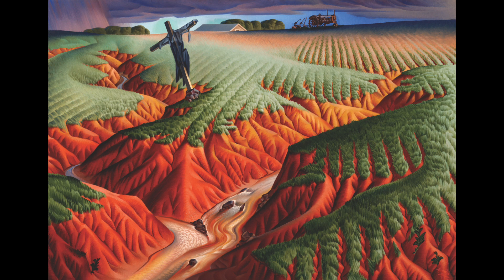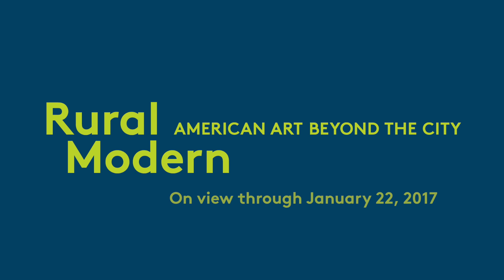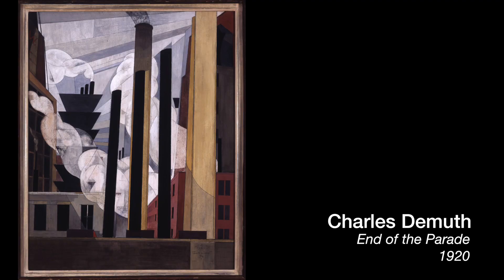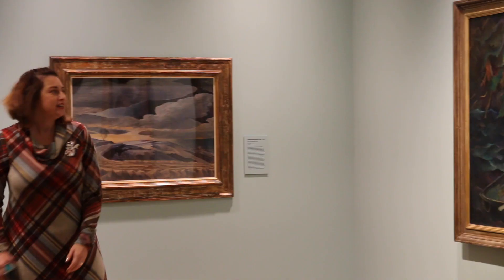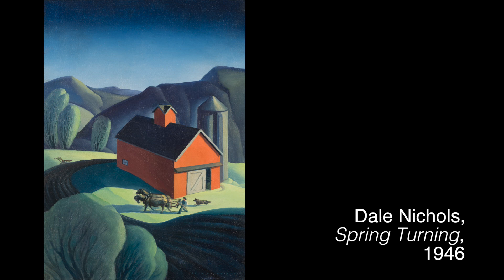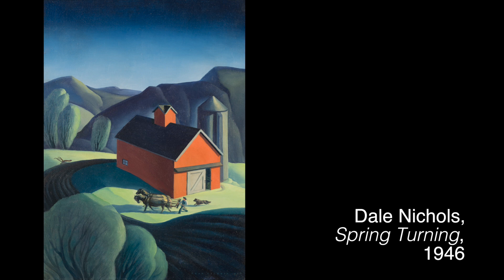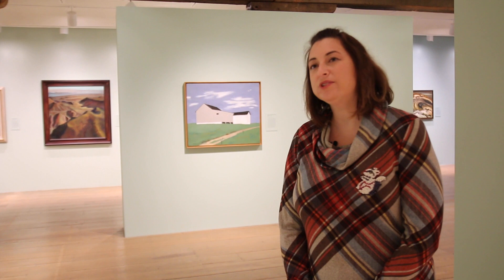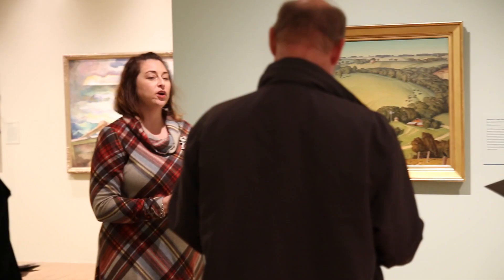Rural Modern: American Art Beyond the City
On view October 29, 2016 – January 22, 2017
Brandywine River Museum of Art
Route 1, Chadds Ford, PA